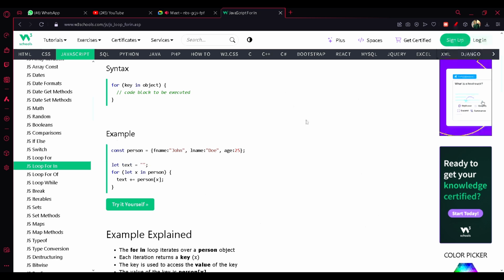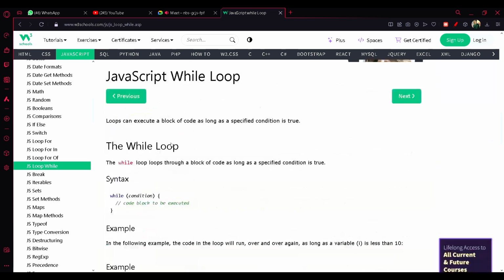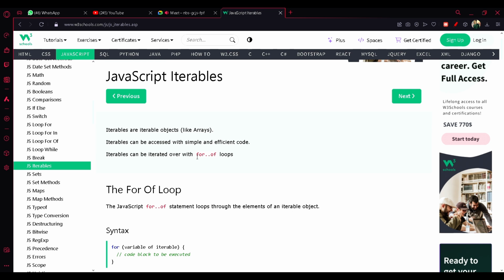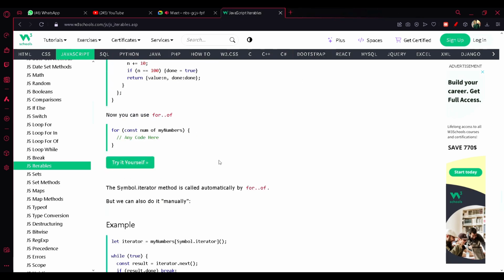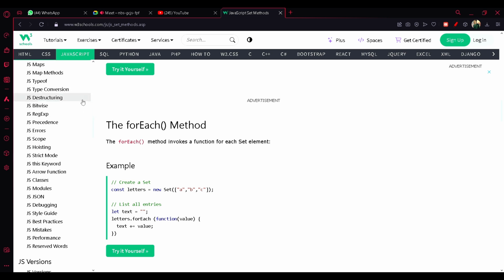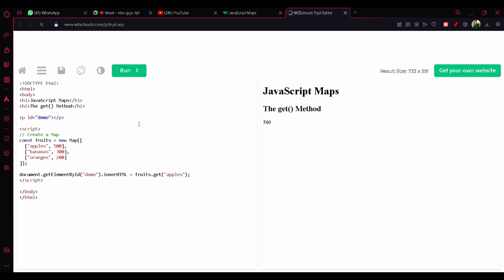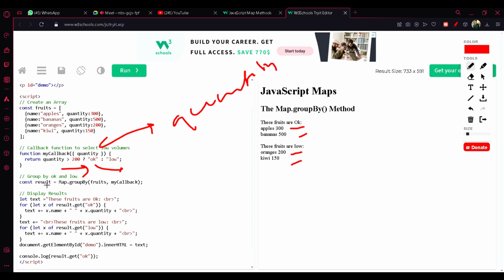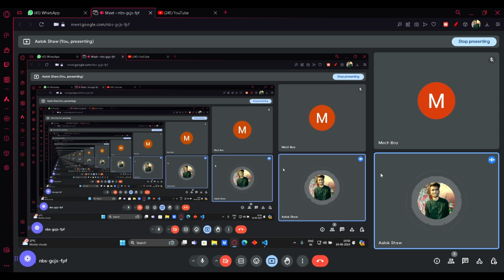Javascript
this video is to learm Javascript